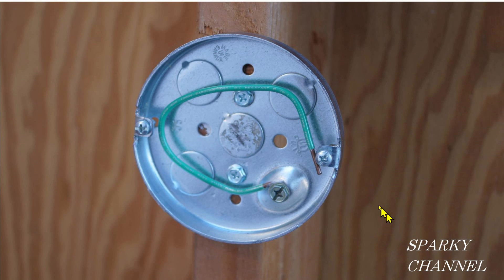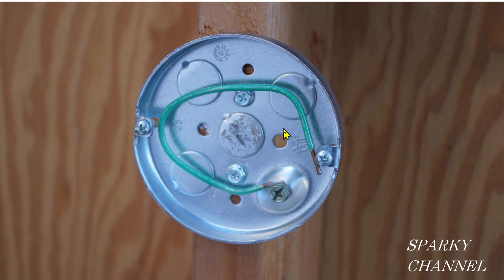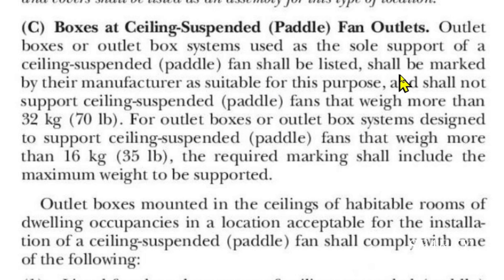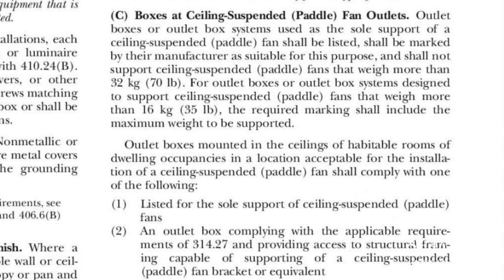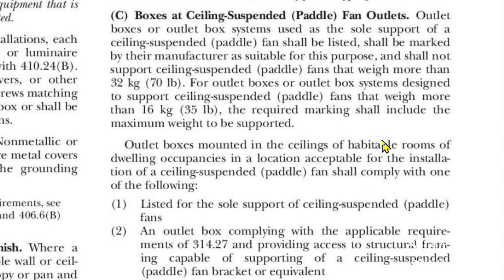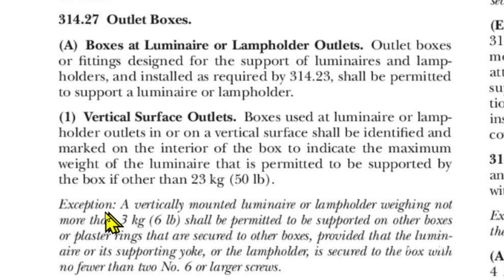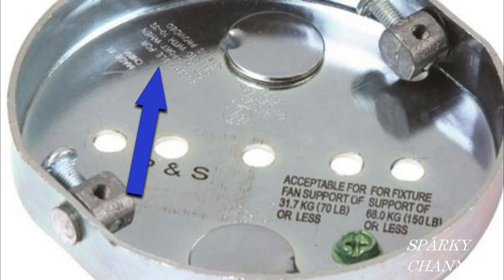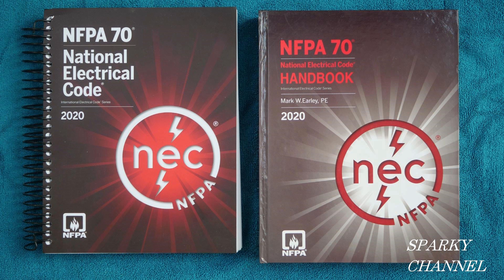Is this Pancake Box Acceptable to Support Ceiling Fans & Wall Sconces by the 2020 NEC?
Hubbell-Raco 295 1/2-Inch Deep 1/2-Inch Bottom Knockouts 4-Inch Round Ceiling Fan Support Pan: Amazon

Hubbell-Bell PRCF57550GY Ceiling Fan Electrical box, Gray: Amazon

Westinghouse Lighting 0110000 Saf-T-Brace for Ceiling Fans, 3 Teeth, Twist and Lock,Silver(Pack of 1): Amazon

Hubbell Raco 936 Ceiling Fan Box and Support, 4 in: Amazon

Westinghouse 0152500 Saf-T-Bar for Ceiling Fans: Amazon

Hubbell-Raco 294 2-1/8-Inch Deep, 1/2-Inch Side Knockouts, Wood Joist Bracket 4-Inch Octagon Ceiling Fan Support Box: Amazon